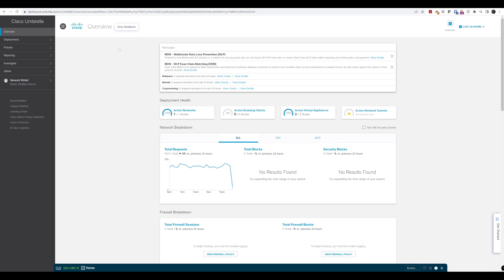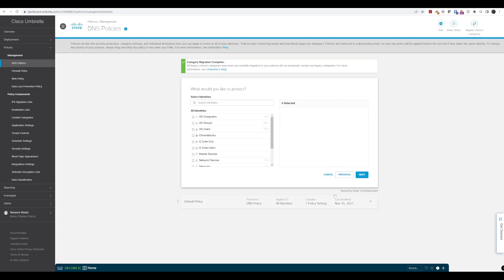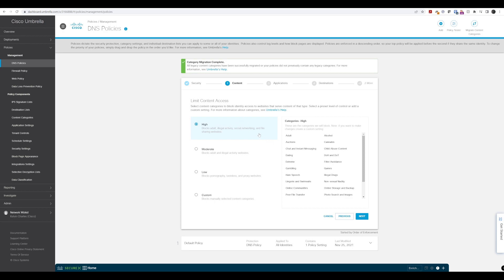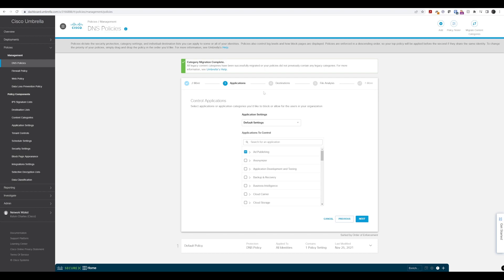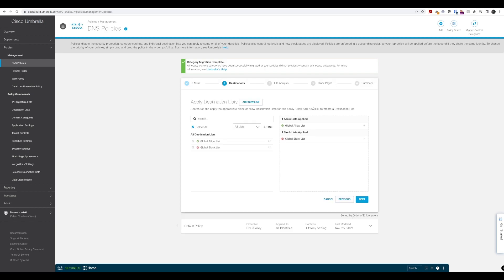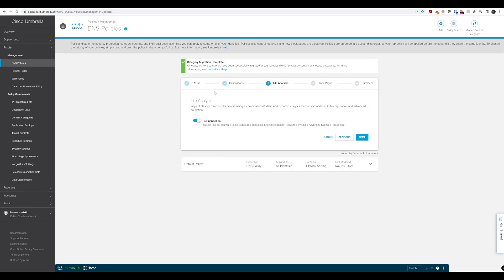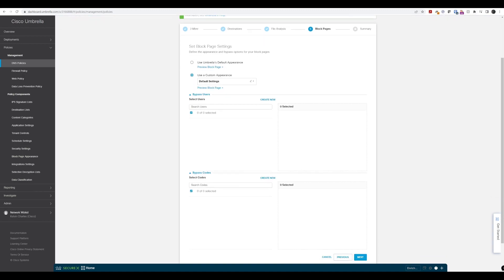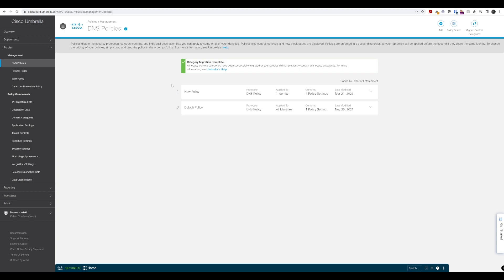DNS Policy Lab Walkthrough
Cisco Umbrella Deep Dive Training